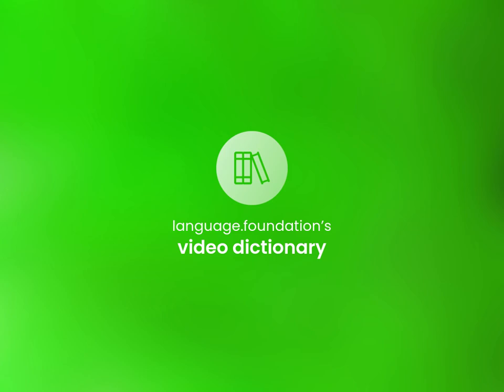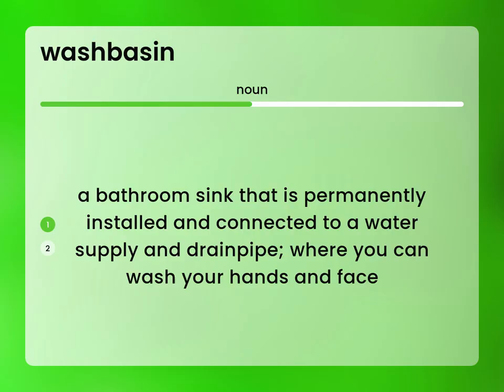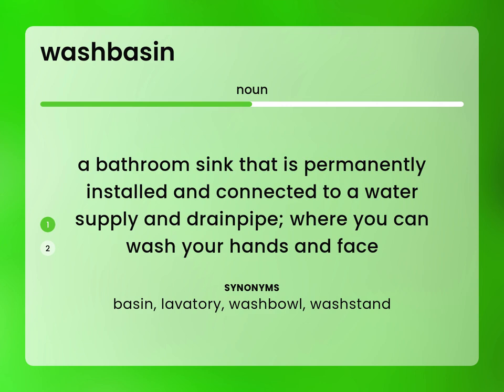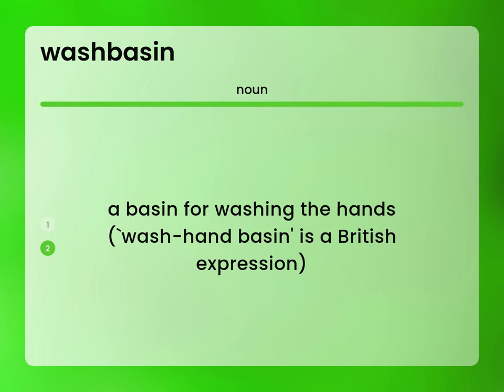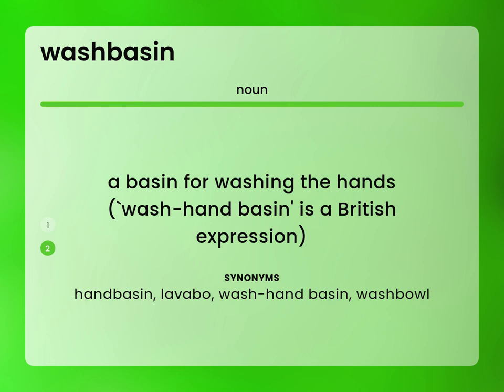Washbasin | what is WASHBASIN meaning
WASHBASIN in the dictionary